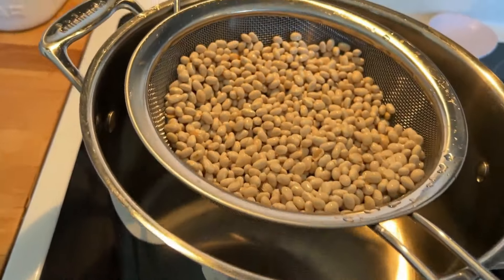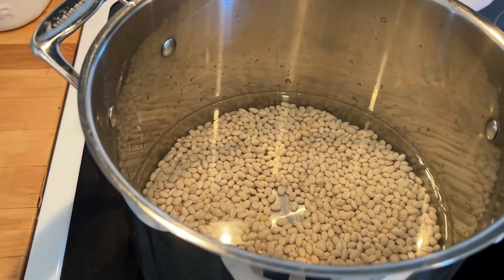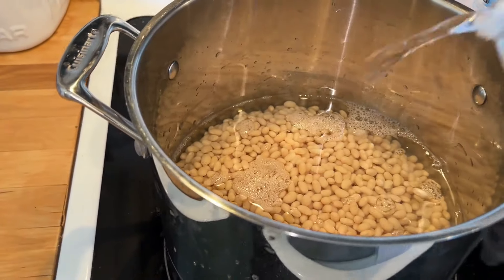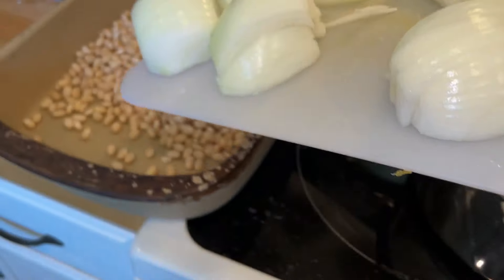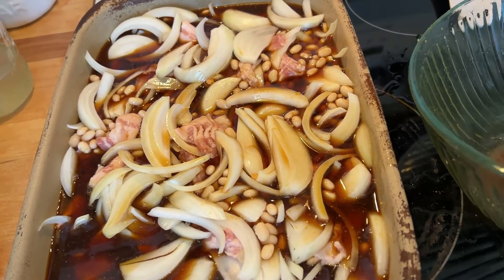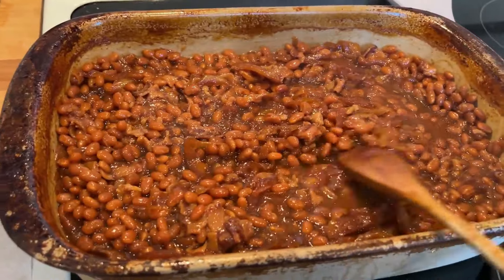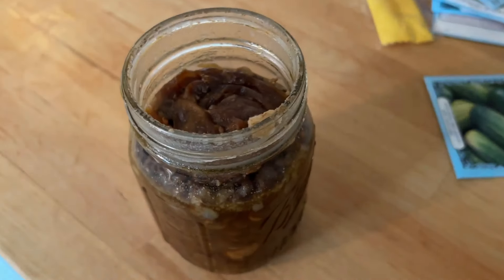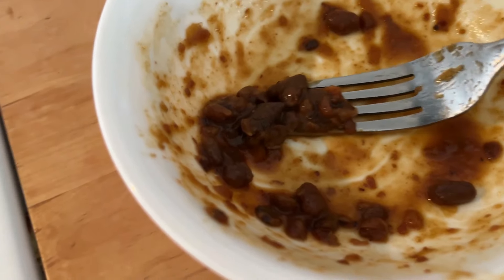Stocking My Canning Pantry! ￼Perfect Spring Side Dish! March Canning Madness!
Get ready for backyard bbqs and cookouts with this easy and delicious canning recipe for Boston Baked beans! This video is a part of March Canning Madness! An open collaboration hosted by Constance at @CosmopolitanCornbread sharing canning videos in the month of March! This recipe is so easy but so delicious and a great side dish for anytime! I hope you make this recipe!

Cover 1 lb navy beans with 2 inches. Bring to a boil and let sit for 1 hour
Drain then put back in pan and cover with 2 more inches of water.
Bring to a boil and simmer until the skins just start splitting. Drain and reserve the liquid. Put drained beans in a baking dish. Add 4 large onions sliced 1/4 inches to beans. Add 1/2 lb salt pork cut into 1/2 inch strips and add to beans and onions
Mix 2/3 c brown sugar, 2 tsp salt, 2 tsp dry mustard and 2/3 cup molasses with 4 cups of the reserved bean liquid
Cover baking dish with foil and bake for 3 1/2 hours adding water if needed to keep the beans soupy

After 3 1/2 hours can the beans
1 in head space
1 hr 20 min for pints 1 hr 35 minutes for quarts

If you wish to participate in March Canning Madness, post a canning video (or lots of videos) in the month of March, and tag me somewhere in either the title or the description “@CosmopolitanCornbread” so that YouTube notifies me of the video(s).

I will then add the video(s) to my official 2024 playlist! YouTube isn’t always reliable when sending notifications, and I don’t want to miss any.

You are not required to use it, but it will make it easier for people to spot the collab videos.

Swagbucks! My favorite way to save money! Lots of ways to earn Swagbucks for gift cards! When you shop use Swagbucks!

You will get $10.00 when you submit your first receipt

Shopkick signup code
Free952809
Get 250 Kicks for signing up